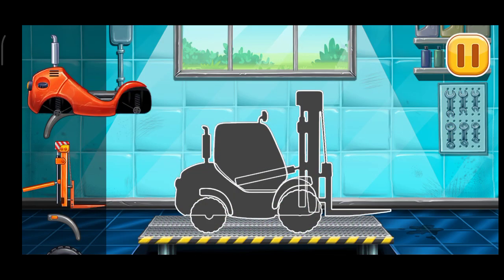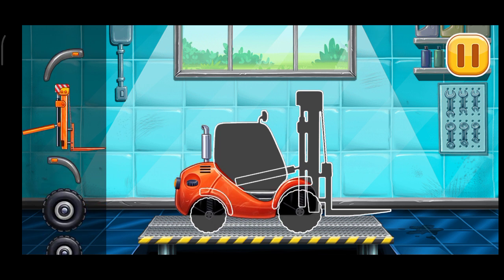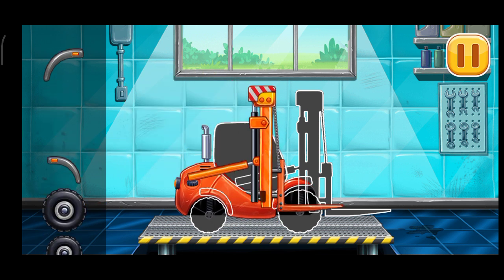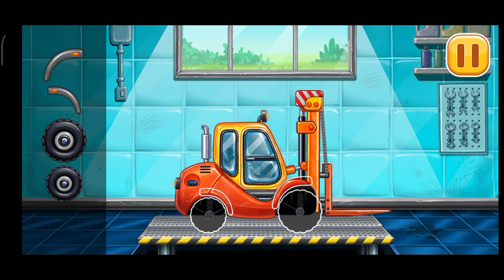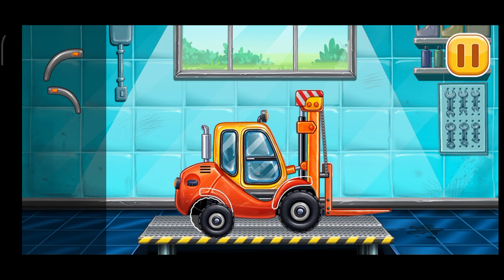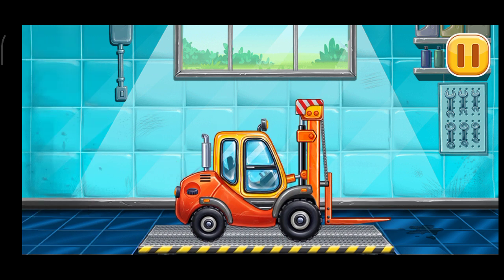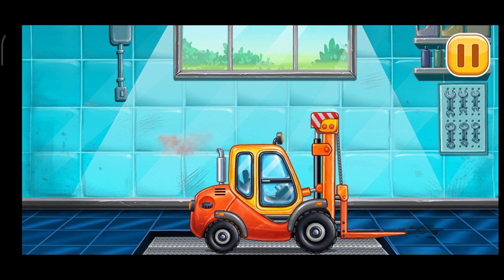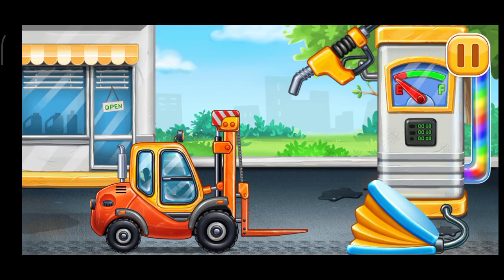build a house tractor game